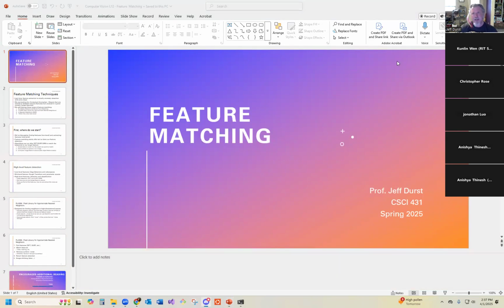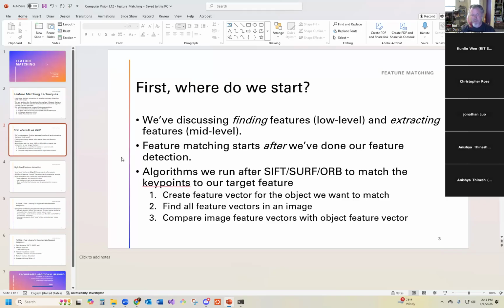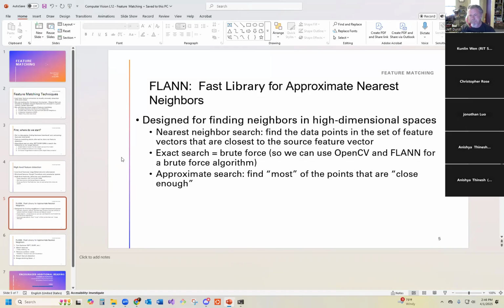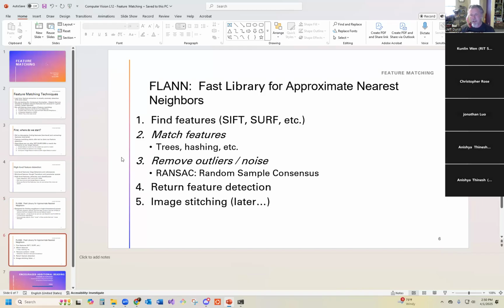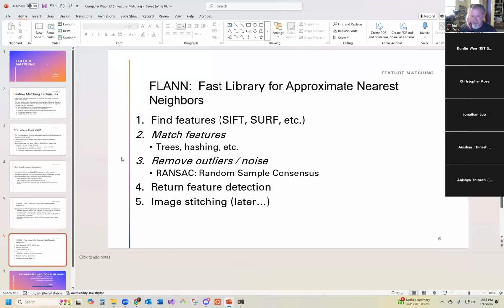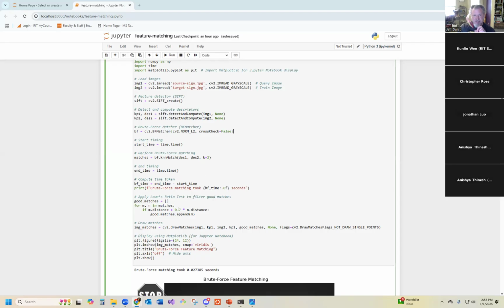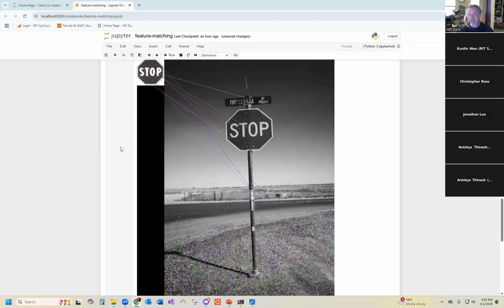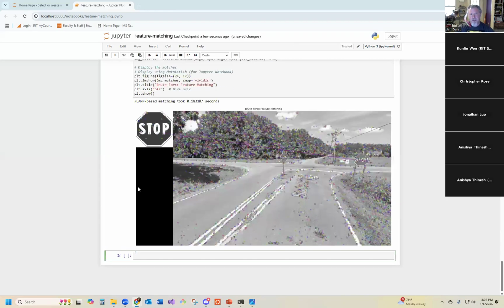Computer Vision L12 Feature Matching 1